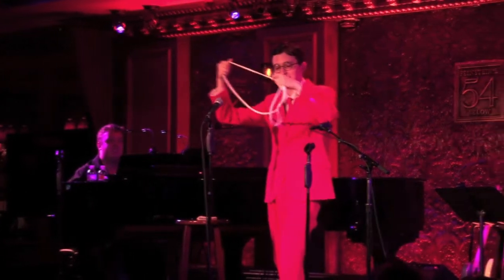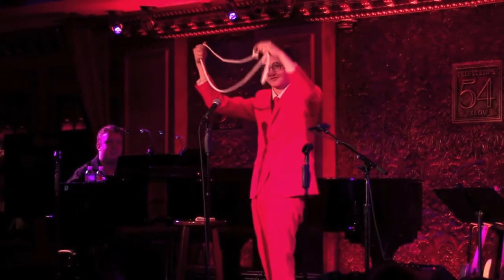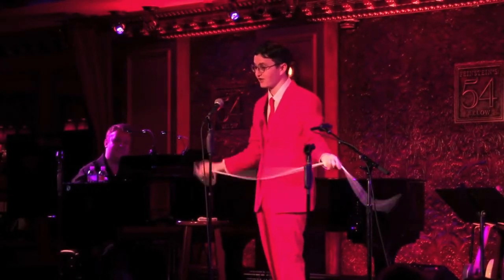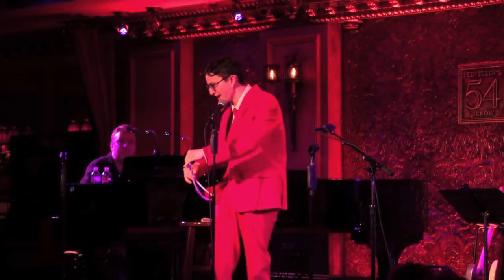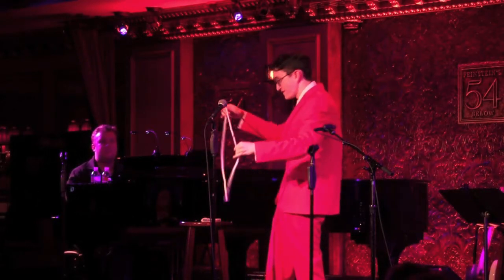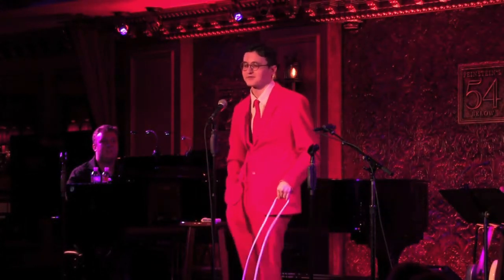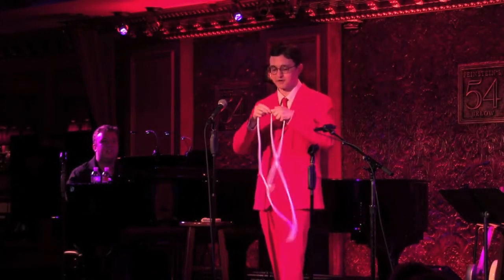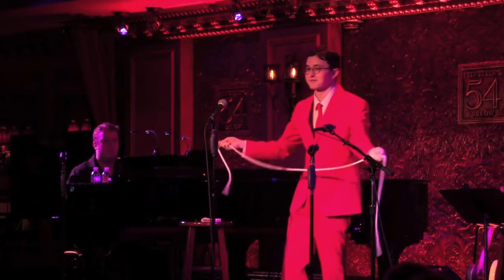Philip Romano - Magic | 54 Does 54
Philip Romano performs a rope magic routine as part of 54 Does 54: The Feinstein's/54 Below Staff Show.

Feinstein's/54 Below